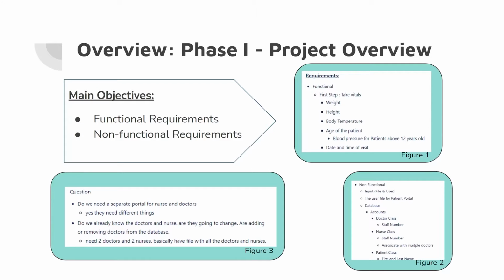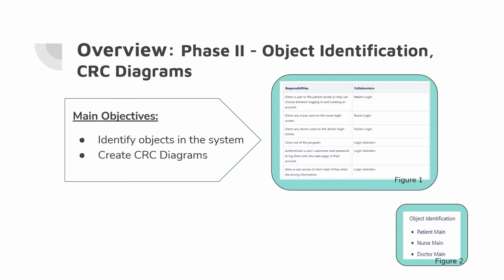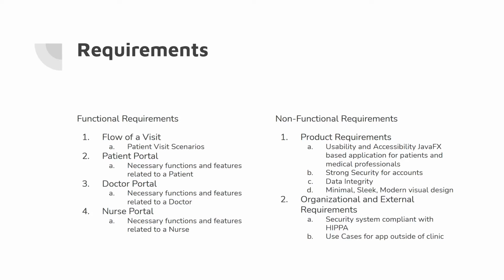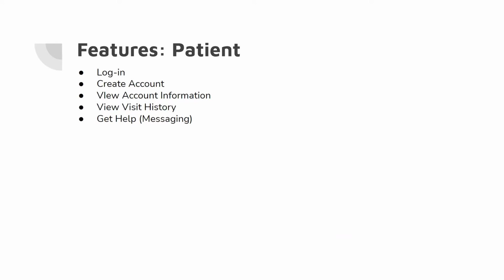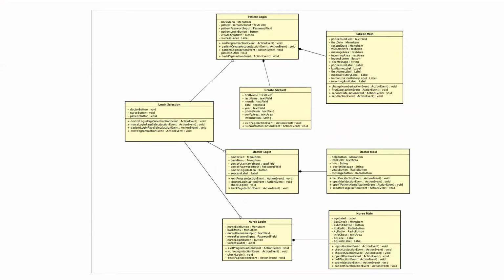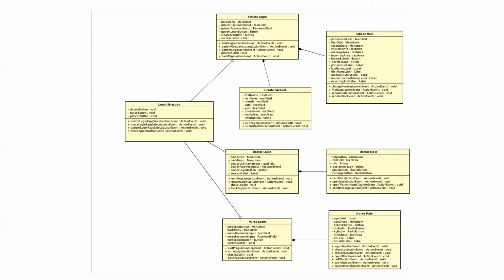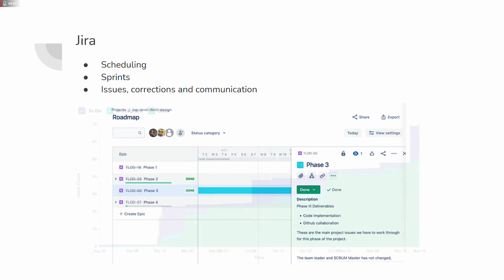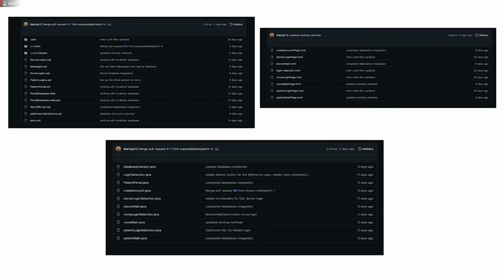Patient Portal Final Implementation Video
This final video on the implementation of the patient portal application explains the total development process.
This application development was broken into four main phases each consisting of very important deliverables.

Phase 1 consisted of:
Cover Page
Project Overview
User's Guide
Credits

Phase 2 consisted of:
Use cases and the Use case diagram
Object Identification and the Class Responsibility Collaborator Diagram
Initial Class Diagrams and Class descriptions
Test plan and Functional Testing

Phase 3 consisted of:
Final Code Implementation

Phase 4 is mainly this video and the culmination of everything we have done as well as the testing process for the program.

This program was developed by a team of 4 over the course of three months and attempts to replicate the software design process.